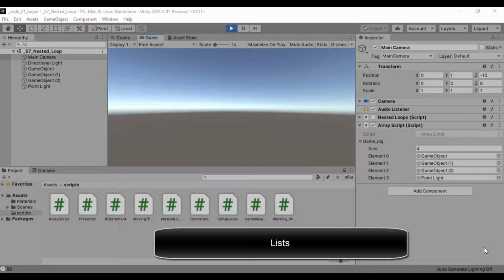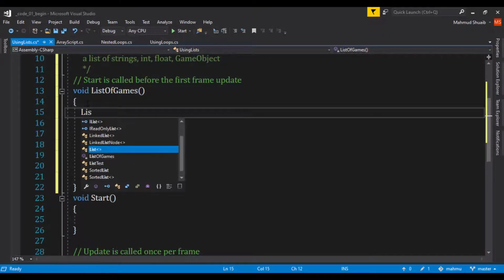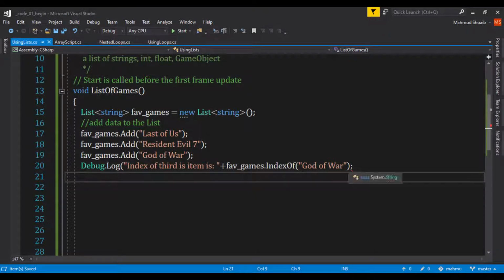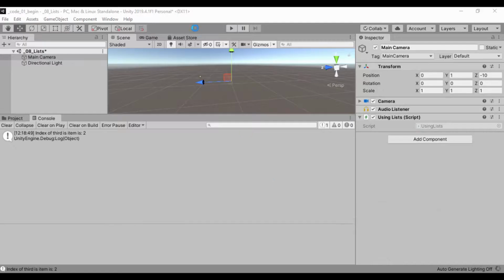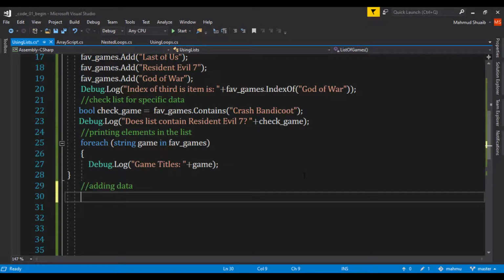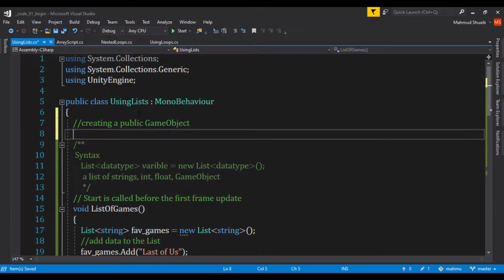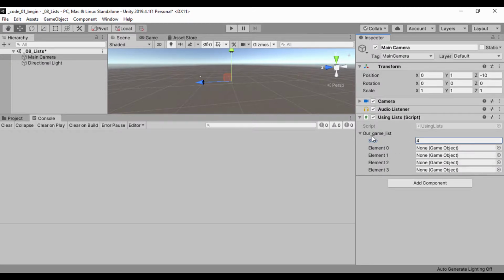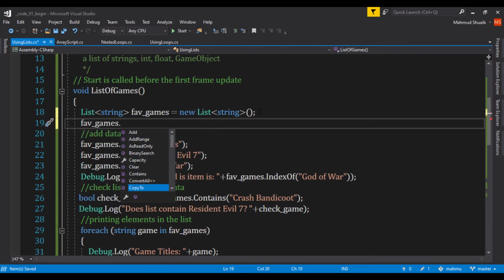Unity C# Beginner Tutorials #13 - Lists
Hello There, In this video, we learn about C# lists and see an example of its usage.